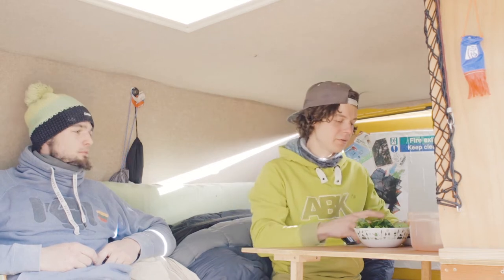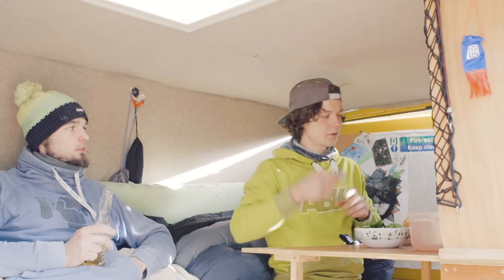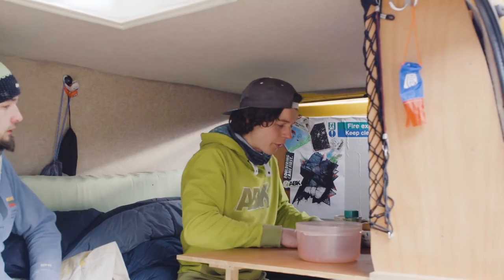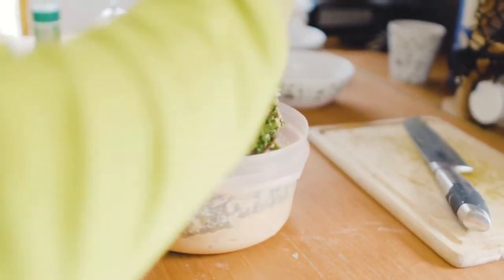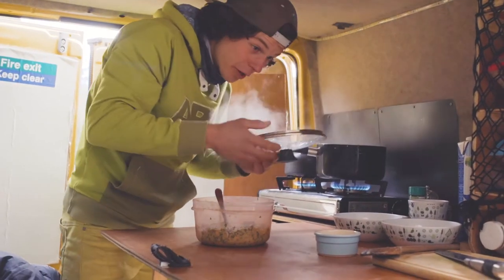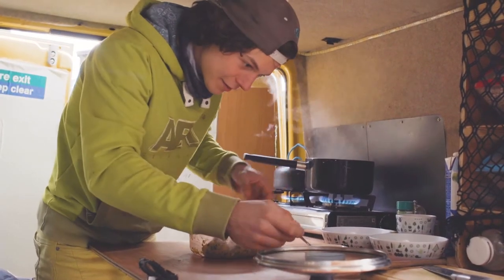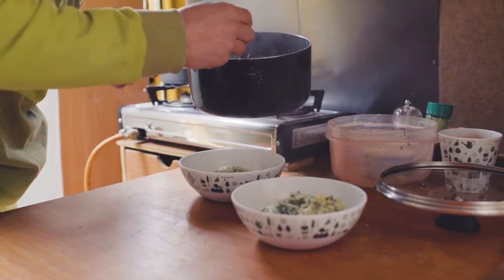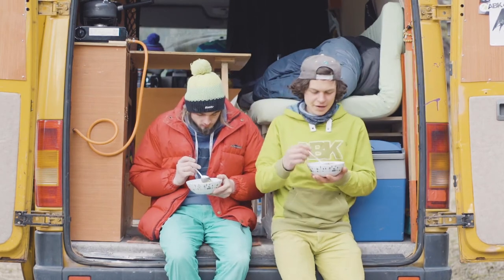Cook+Climb® Ep.12 'Bouldering and Knödel in South Tyrol'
In this episode of Cook+Climb® you will find out how to make the traditional South Tyrolean Knödel (bread balls) and what kind of bouldering they have to offer.